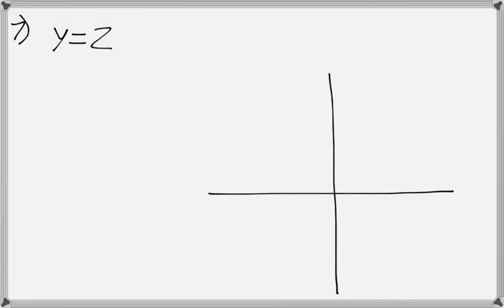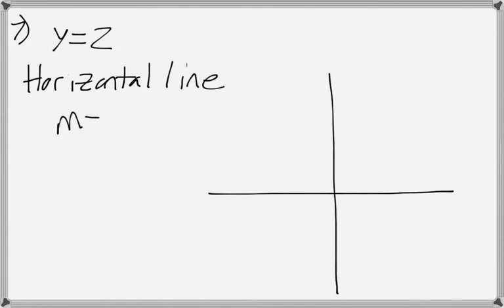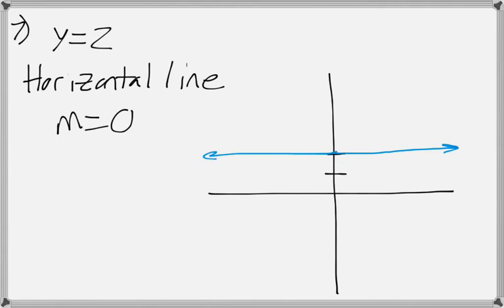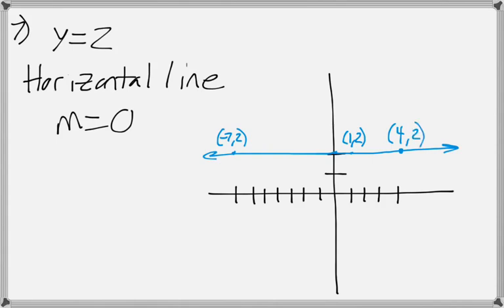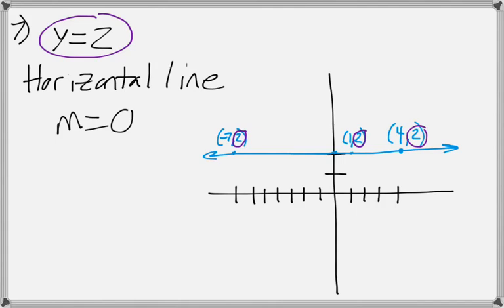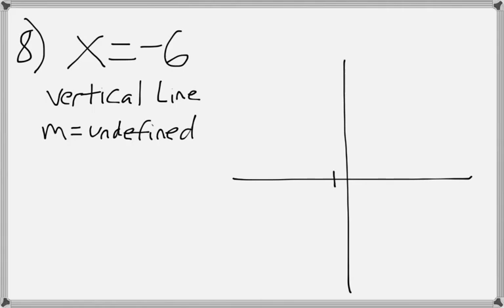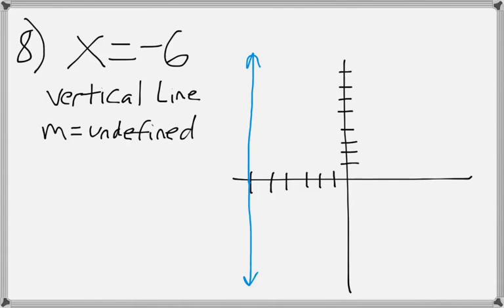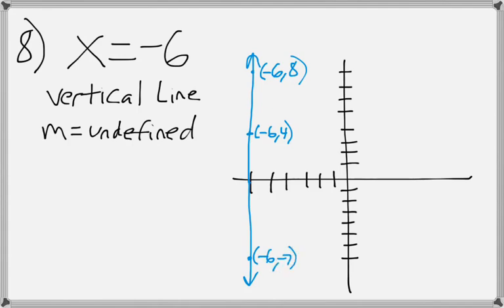Math 119 : 3.1 #7, #8 (Intermediate Algebra Tutorial : Graphing Linear Equations)